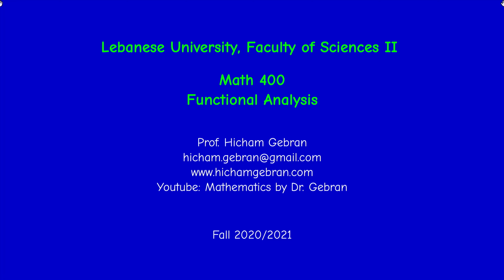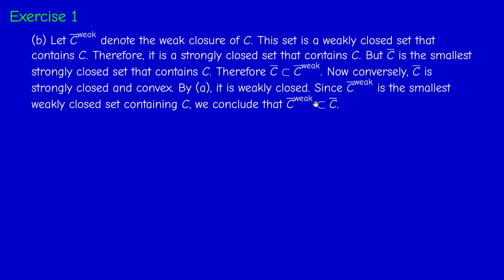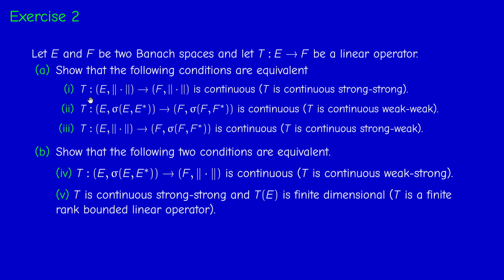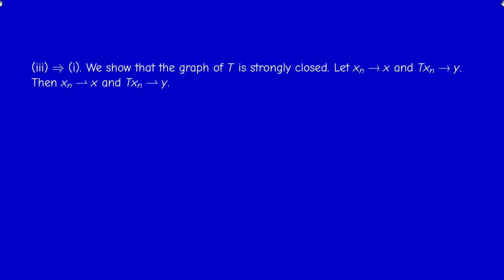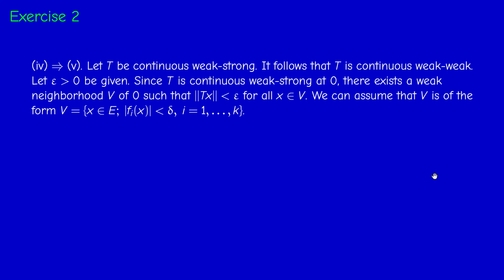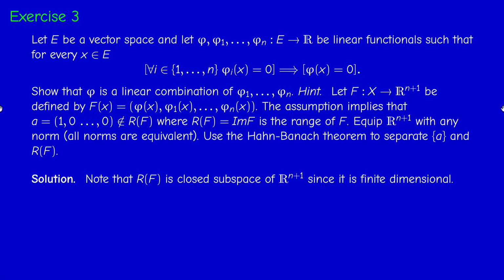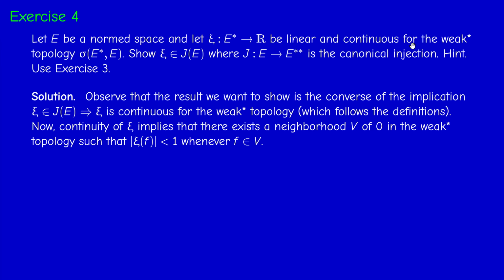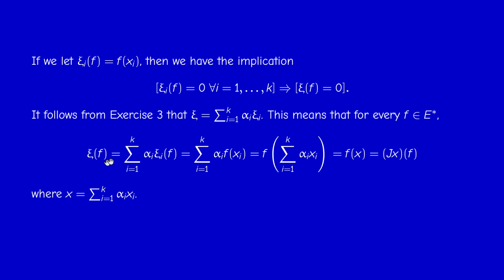Math400 - Functional Analysis - Exercises of Chapter 4 - Part 1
Exercises 1 to 4 of chapter 4 on the the weak and weak* topologies.